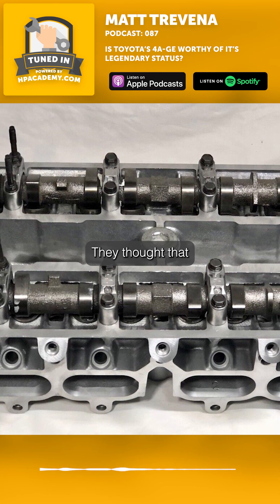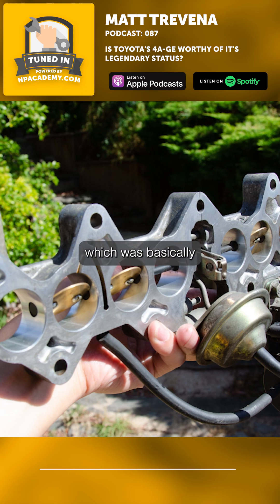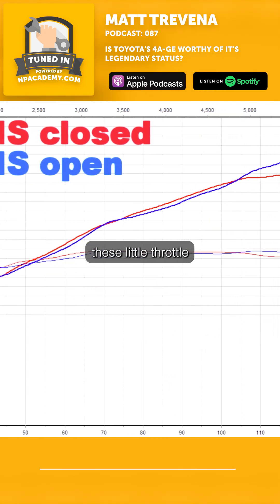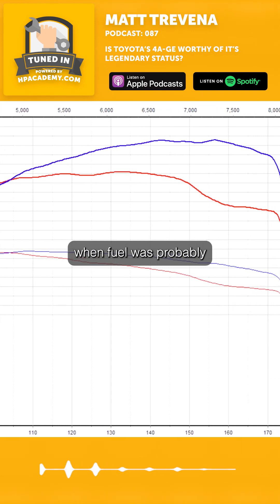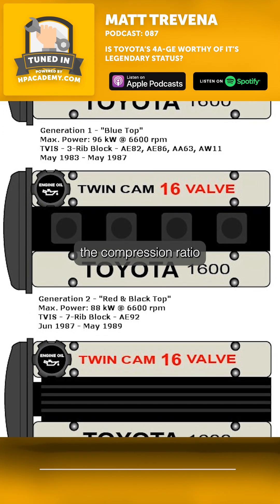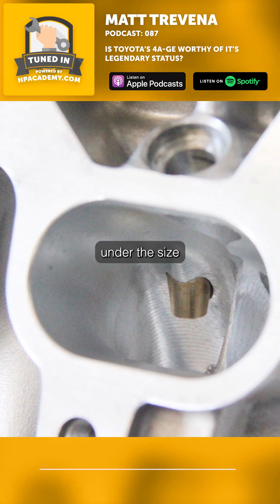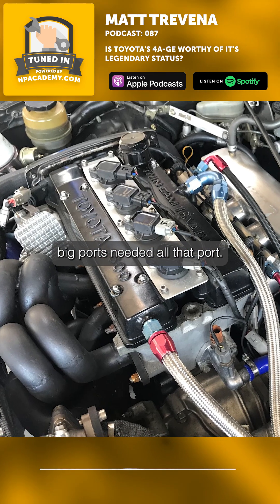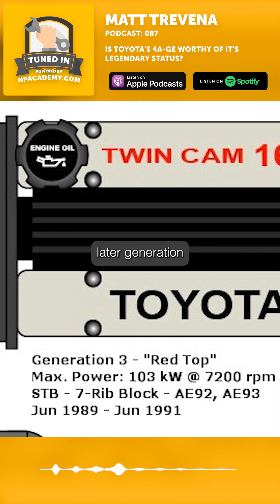Big Port TVIS Vs Small Port 4A-GE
Is Toyota’s 4A-GE Worthy of its Legendary Status?

This is a short clip from HPA's Tuned In podcast episode "087: Is Toyota’s 4A-GE Worthy of its Legendary Status?" with Matt from MT Performance Engines.

As a teenager, Matt Trevena fell in love with a neighbour’s 4A-GE powered KE70, and that exposure, combined with a healthy dose of Initial D, started Matt on a path that would shape his entire career, culminating in where it is today, building some of the most hardcore 4A-GEs around — including a genuine holy-grail Formula Atlantic motor. In the full podcast episode, Matt runs us through some of the variations of this engine, ideal parts, RPM for specific applications and more.

Or via Spotify, Apple Music and all those other major podcast portals